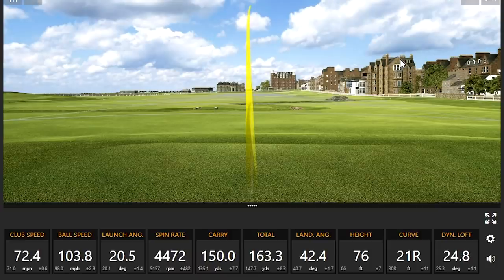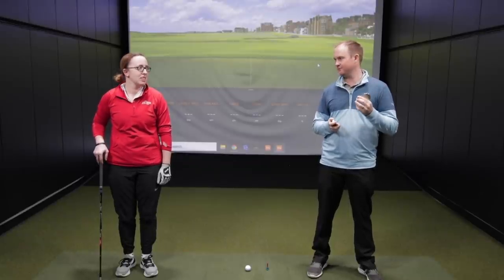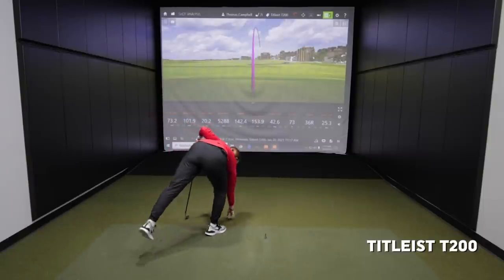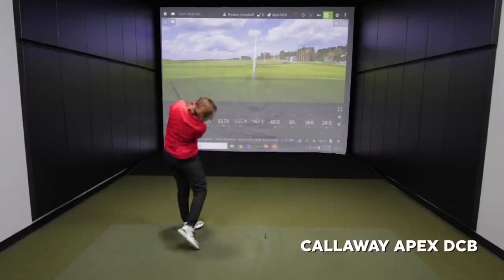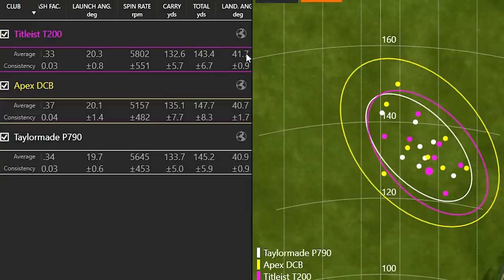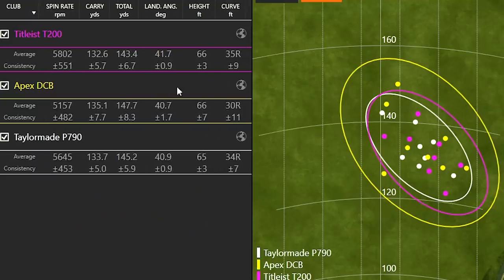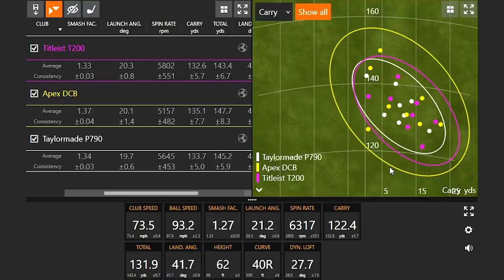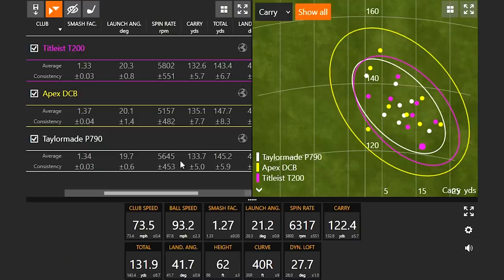Golf Irons Comparison | TaylorMade P790, Callaway Apex DCB, Titleist T200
This golf irons comparison covers three popular golf iron models that have been released within the last couple of years, including the TaylorMade P790, Callaway Apex DCB 21, and the Titleist T200. Each of these irons is designed for distance and forgiveness with their own unique technologies.

0:00 Intro
2:17 First Round of Testing
5:20 Second Round of Testing
6:45 Data & Conclusions

In this video, 2nd Swing master fitters Thomas Campbell and Jackie Johnson use Trackman technology to test out all three models and identify the differences between each of them.